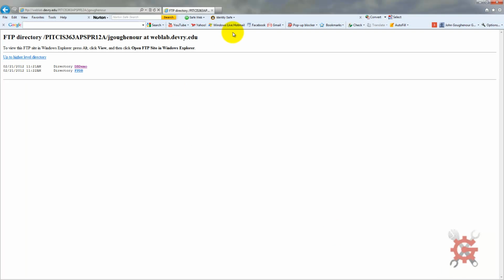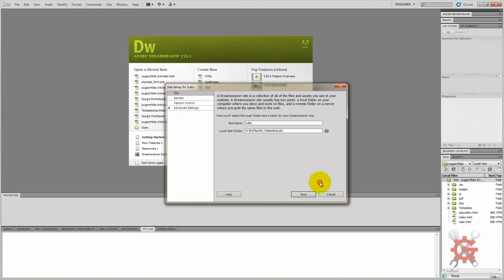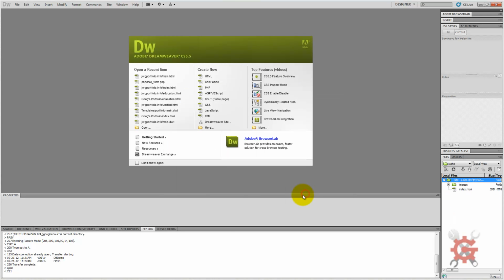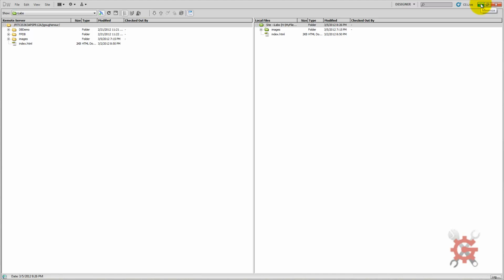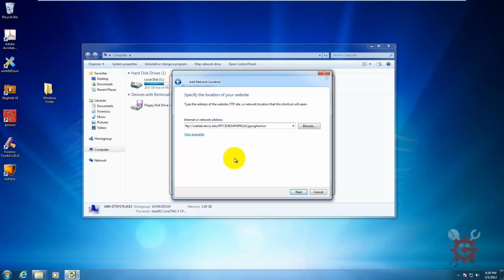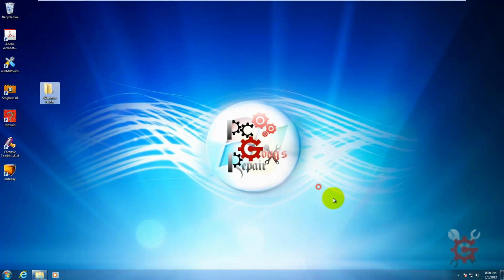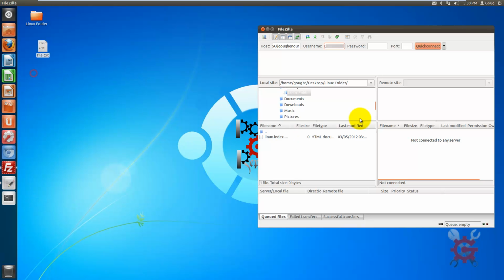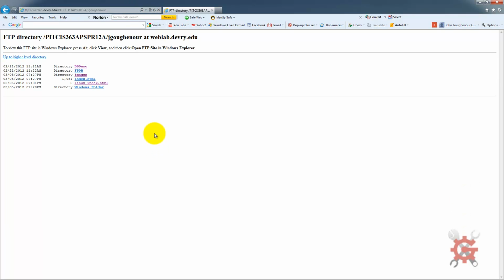Uploading Your Files to an FTP Server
This Video teaches you how to upload your files to an FTP Server using DreamWeaver, Windows file system and Filezilla.